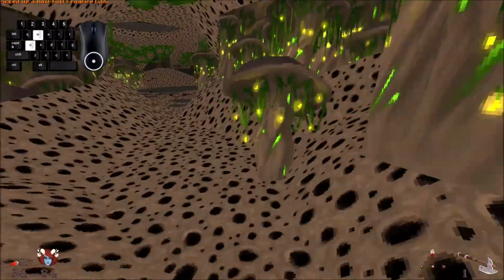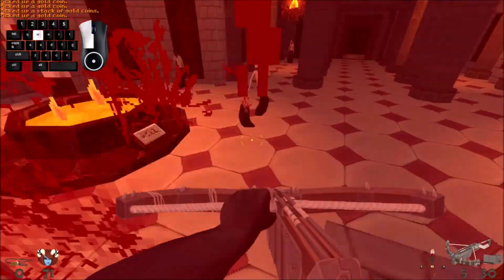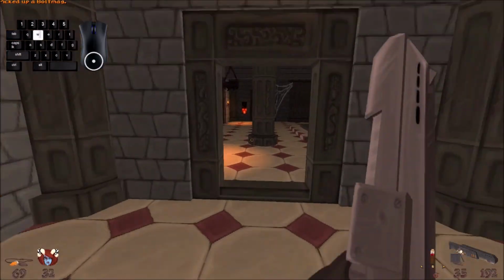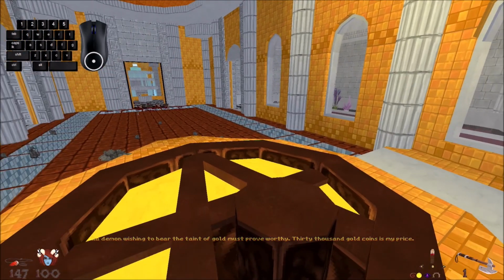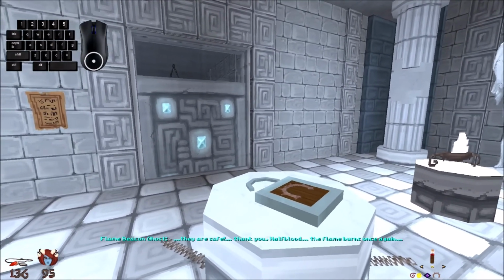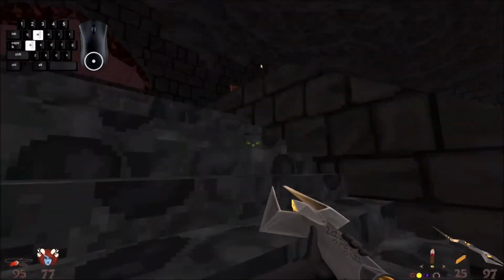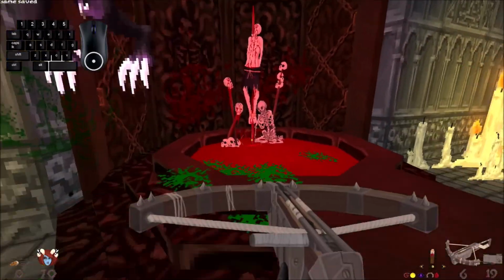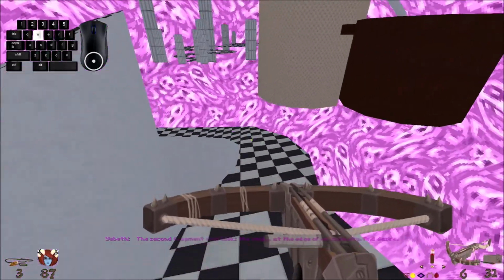Speedrun Tutorial | Hedon Bloodrite Any% | Part 3